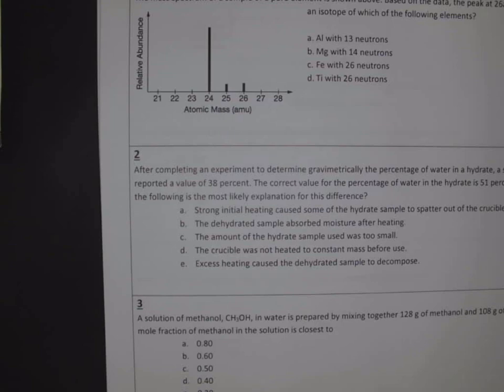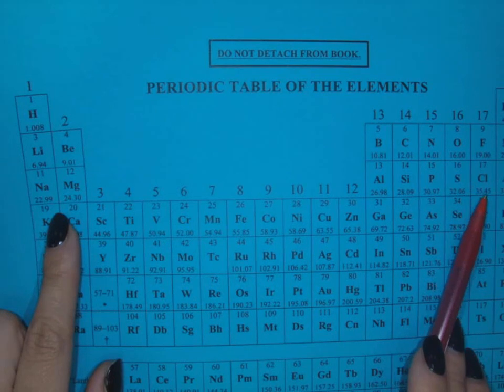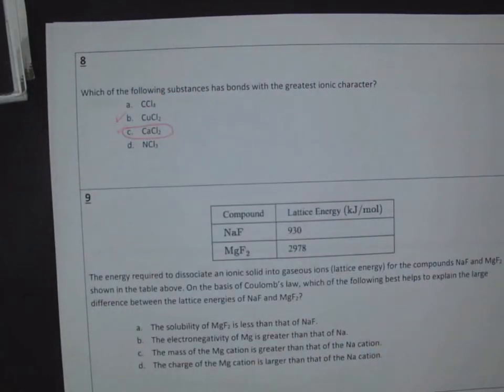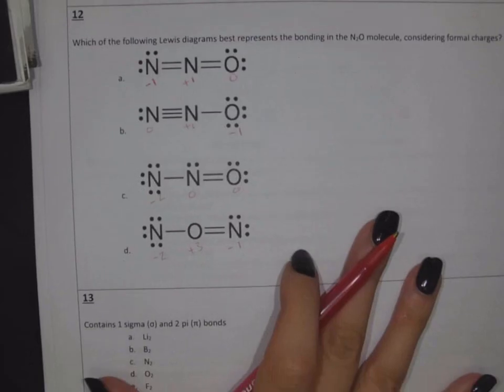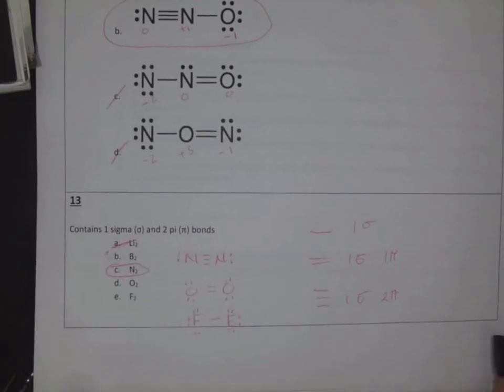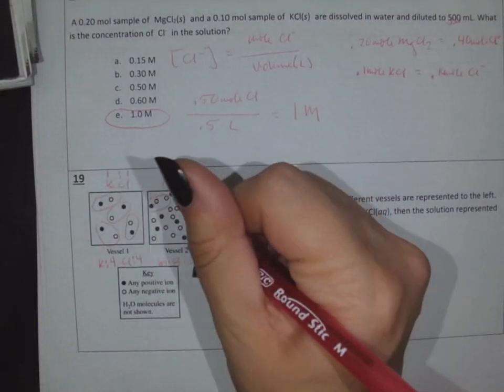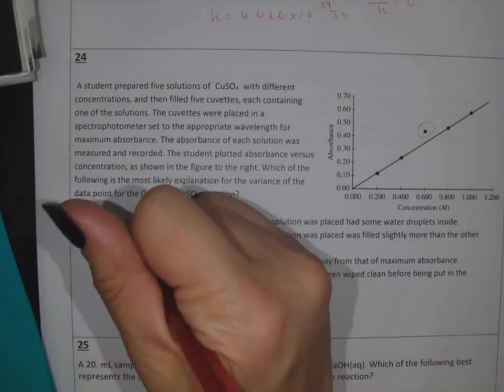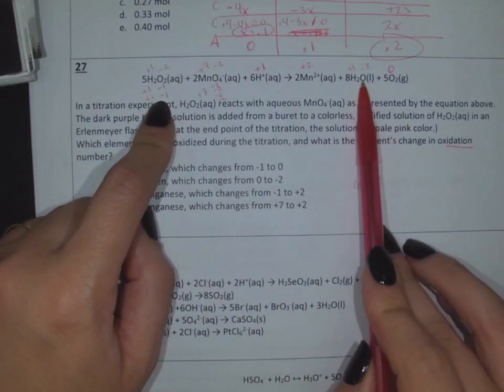REVIEW GAME KEY 1st Video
Q1: 0:29
Q2: 3:00
Q3: 5:50
Q4: 7:50
Q5: 9:28
Q6: 10:40
Q7: 11:45
Q8: 13:38
Q9: 15:19
Q10: 17:55
Q11: 20:50
Q12: 25:50
Q13: 28:39
Q14: 30:39
Q15: 34:16
Q16: 36:48
Q17: 38:23
Q18: 39:20
Q19: 41:07
Q20: 43:25
Q21: 44:58
Q22: 46:29
Q23: 48:00
Q24: 49:25
Q25: 51:42
Q26: 54:59